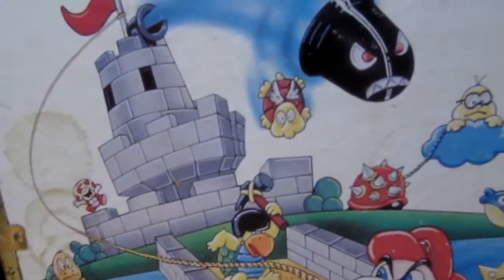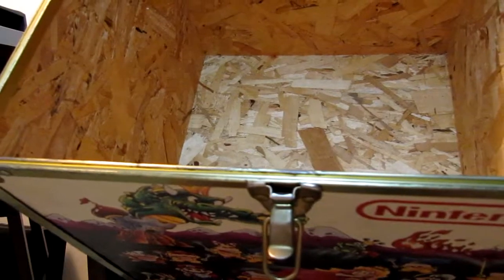The Results! 2013 August 19 - Faith Renewed Pt 3 - Don't Box Up Your Dreams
If your dream is to find rare videogame memorabilia, than you may enjoy this one.